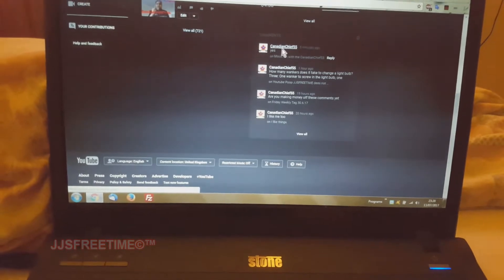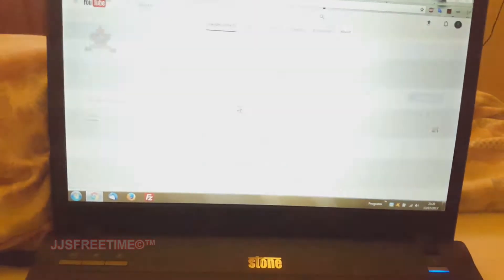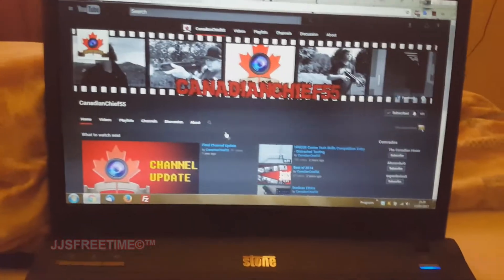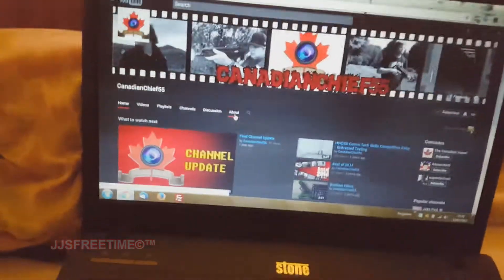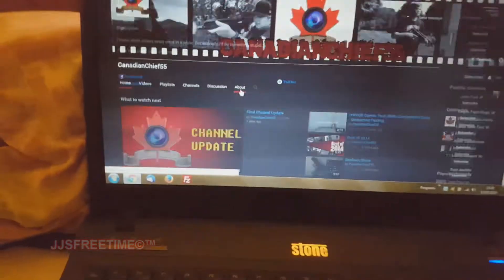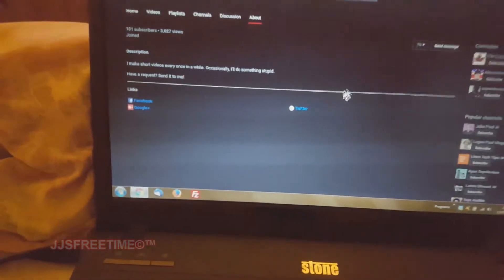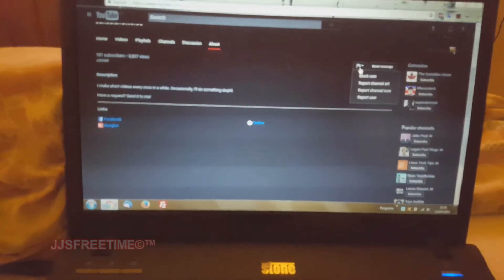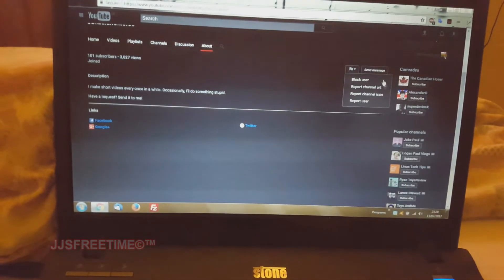STOP IT BILL OR I WILL CALL YOUR POLICE